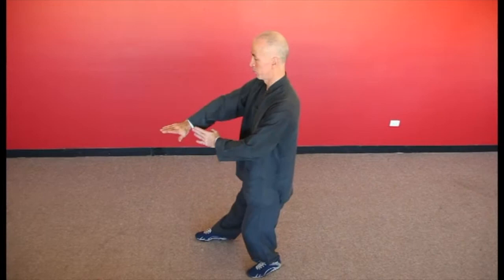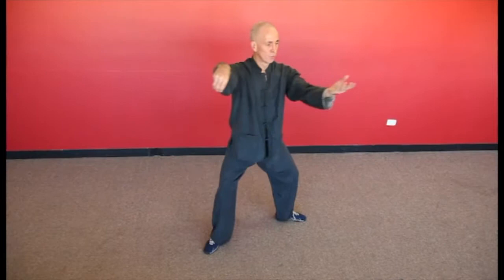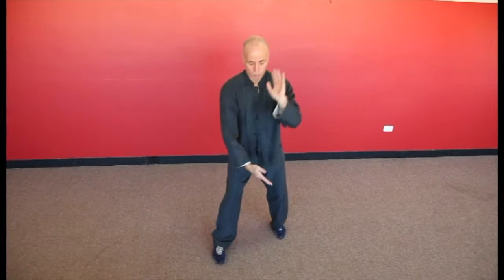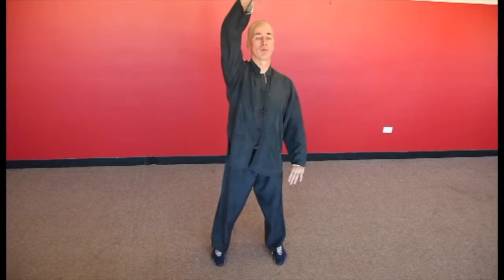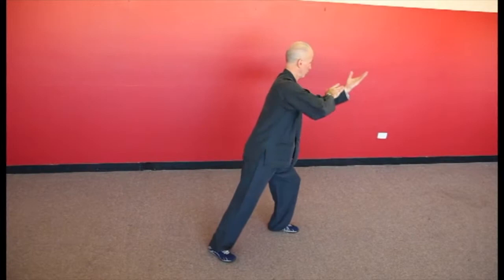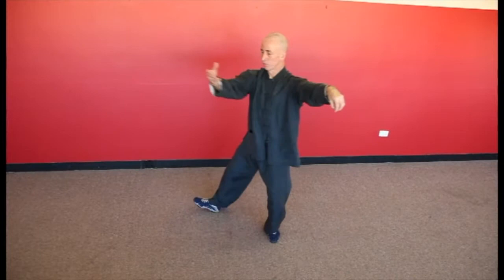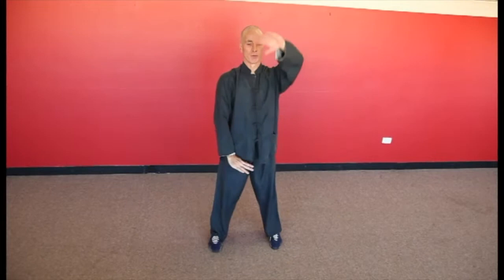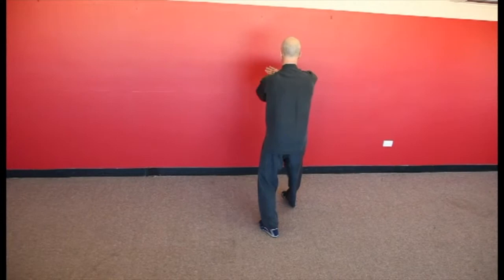The Short 3 Direction UHT Wu Form by Dr Andrew Jan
The Short 3 Direction Universal Healing Tao Wu Form by Dr Andrew Jan